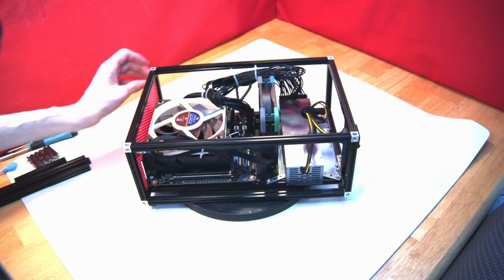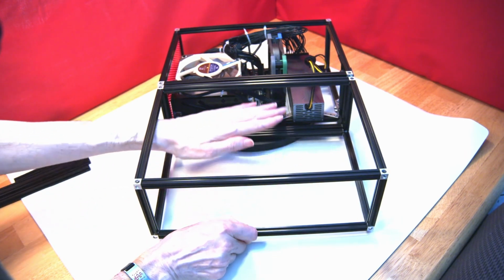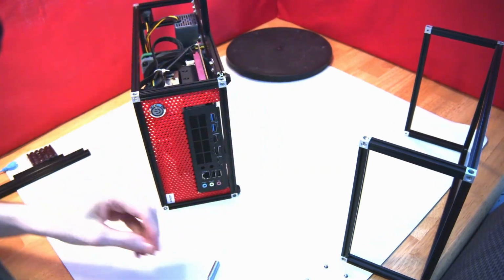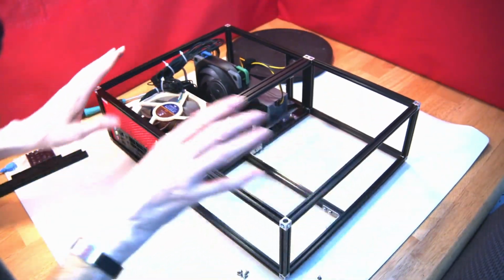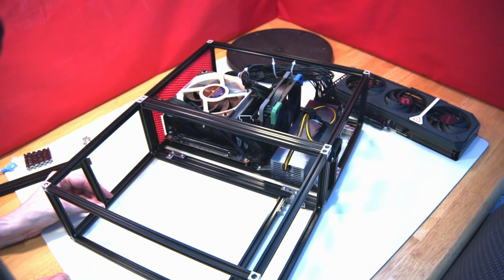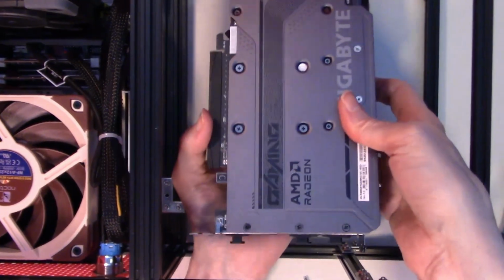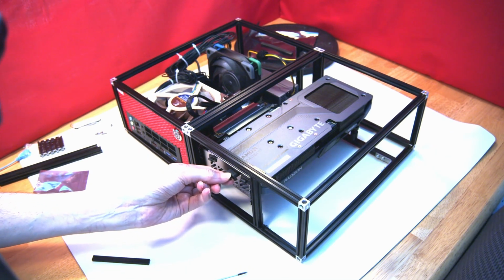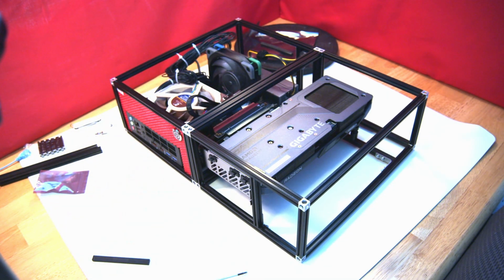MinisForum BD795i SE ITX - Ryzen 9 build and RX 9060 XT graphics card - part 6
This is the sixth in a series of videos on the build of a new computer using the MinisForum BD795i SE ITX motherboard.

Today we are extending the Makerbeam frame of this computer and adding a Gigabyte Radeon 16GB RX 9060 XT Graphics card

Riser Cable

GPU support bracket

Noctua NF-A12x25 PWM fans widely available
NVME heatsinks